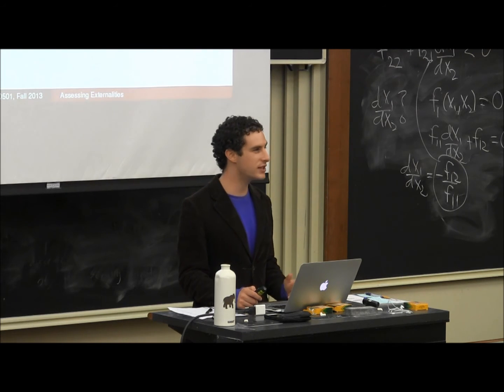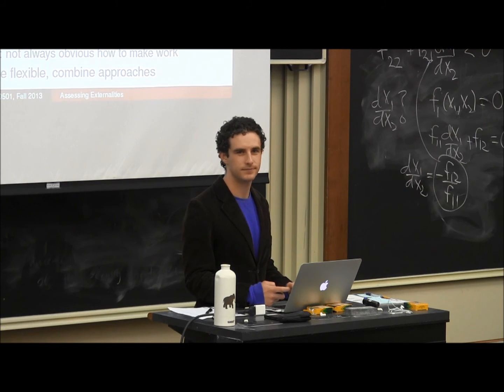Price Theory and Market Design Fall 2013 - Lecture 7: Assessing Externalities